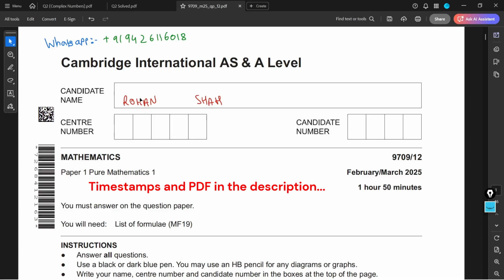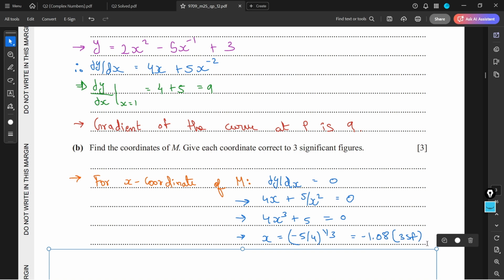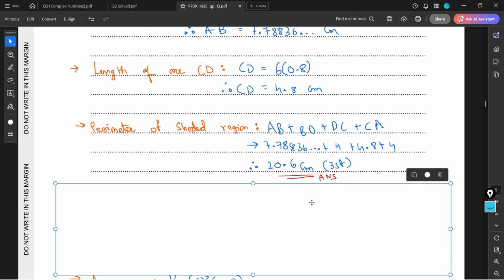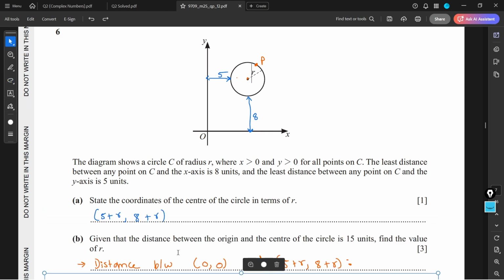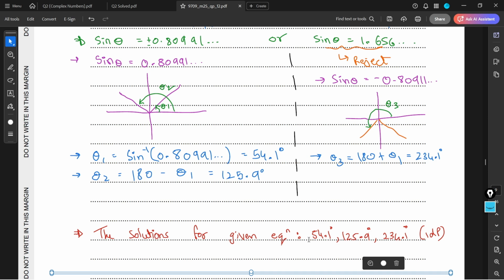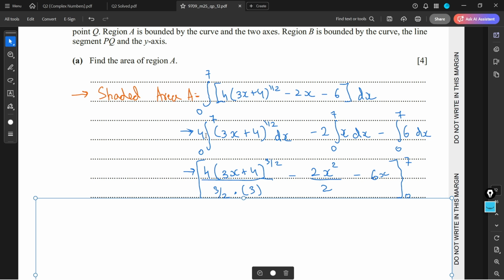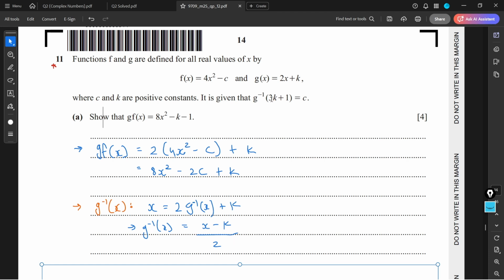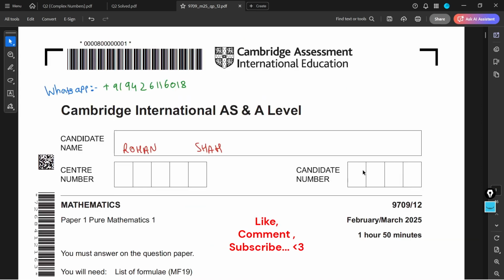AS LEVEL MATH P1 | 9709 SOLVED PAPER 12 | FEB/MARCH 2025 | 9709/12/F/M/25 | LEMNISCATES ACADEMY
Timestamps:
00:00 - Intro
00:31 - Q1 (Quadratics)
04:01 - Q2 (Differentiation)
08:03 - Q3 (Binomial Expansion)
12:08 - Q4 (Sectors / Radians)
15:08 - Q5 (Arithmetic Progression - Difficult Question)
20:24 - Q6 (Circles and Coordinate Geometry)
24:21 - Q7 (Trigonometry)
28:35 - Q8 (Geometric Progression)
31:26 - Q9 (Integration)
34:21 - Q10 (Area Under the Curve)
40:10 - Q11 (Functions - Salty Question!)
49:47 - Outro

1.
A curve has equation y = 5 + 3x – 2x² and a straight line has equation y = kx + 13, where k is a constant. Find the set of values of k for which the curve and the line do not meet. [4]

2.
The diagram shows the curve with equation y = 2x² – 5/x + 3. The curve crosses the x-axis at the point P(1, 0) and M is a minimum point.
(a) Find the gradient of the curve at P. [2]
(b) Find the coordinates of M. Give each coordinate correct to 3 significant figures. [3]

3.
(a) Find the complete expansion of (2x – 3/x)⁴. [4]
(b) Hence determine the coefficient of x² in the expansion of (x² + 5)(2x – 3/x)⁴. [2]

4.
The diagram shows a triangle OAB where OA = OB = 10 cm and angle AOB = 0.8 radians. Points C and D on OA and OB respectively are such that the arc CD is part of a circle with centre O and radius 6 cm. The shaded region is bounded by the arc CD and the line segments CA, AB and BD.
(a) Find the perimeter of the shaded region. [3]
(b) Find the area of the shaded region. [3]

5.
An arithmetic progression has first term 5 and common difference 6. For this progression, find the sum of all the terms that lie between 150 and 400. [6]

6.
(a) The diagram shows a circle C of radius r, where x 0, y 0, for all points on C. The least distance between any point on C and the x-axis is 8 units, and the least distance between any point on C and the y-axis is 5 units.
(a) State the coordinates of the centre of the circle in terms of r. [1]
(b) Given that the distance between the origin and the centre of the circle is 15 units, find the value of r. [3]
(c) The point on the circle furthest from the origin is denoted by P.
Find the gradient of the tangent to the circle at P. [2]

7.
(a) Show that: 3 tan²θ + 5 sin²θ ≡ (8 sin²θ − 5 sin⁴θ) / (1 − sin²θ)
(b) Hence solve the equation: 3 tan²θ + 5 sin²θ = 9 for 0°  θ  270°

8.
A geometric progression is such that its second term is −120 and its sum to infinity is 160.
(a) Find the common ratio. [4]
(b) The first nine terms of the progression are now removed. Find the sum to infinity of the remaining terms of the progression. [3]

9.
A curve is such that d²y/dx² = 6/x⁴ − 5/x³. It is given that the curve has a stationary point at (1/2, 9).
(a) Use the expression for d²y/dx² to determine whether the stationary point is a maximum or a minimum point. [2]
(b) Find the equation of the curve. [7]

10.
The diagram shows the curve with equation y = 4(3x + 4)^(1/2) - 2x - 6 for values of x such that 0 ≤ x ≤ 7. The tangent to the curve at the point P (7, 0) meets the y-axis at the point Q. Region A is bounded by the curve and the two axes. Region B is bounded by the curve, the line segment PQ and the y-axis.
(a) Find the area of region A. [4]
(b) Find the area of region B. [5]

11.
Functions f and g are defined for all real values of x by f(x) = 4x^2 - c and g(x) = 2x + k, where c and k are positive constants. It is given that g⁻¹(3k + 1) = c.
(a) Show that gf(x) = 8x^2 - k - 1. [4]
(b) The curve with equation y = 8x^2 - k - 1 is transformed to the curve with equation y = h(x) by the following sequence of transformations. Translation of (2, 3) Stretch in the y-direction by scale factor k Reflection in the x-axis Find an expression for h(x) in terms of x and k. [3]